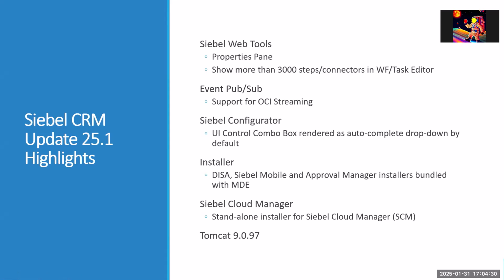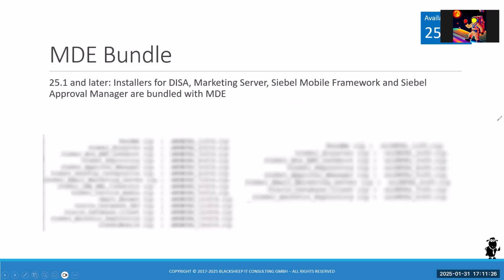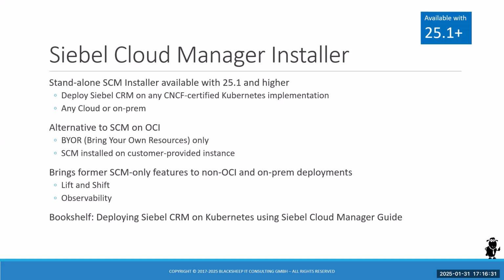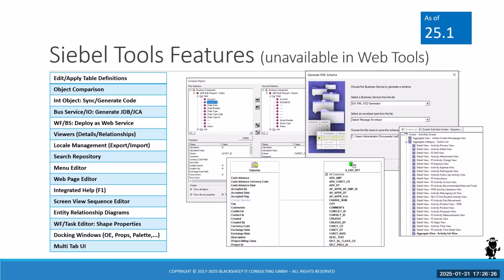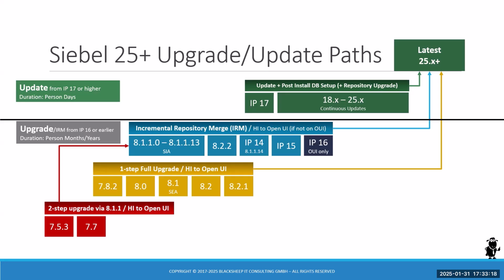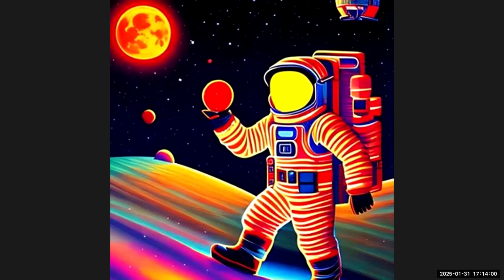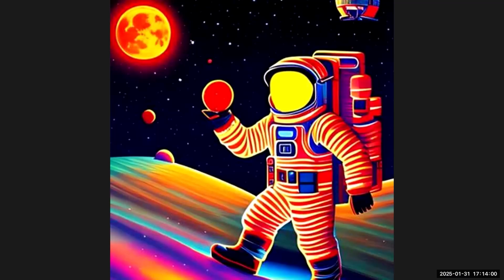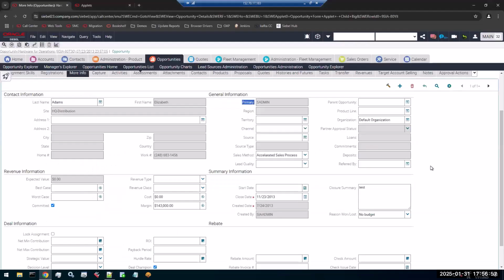Siebel Friday 25.1 - Say it Loud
Hosted and produced by Alexander Hansal

Join the Siebel Friday crowd as we discuss the latest advancements in Siebel CRM technology